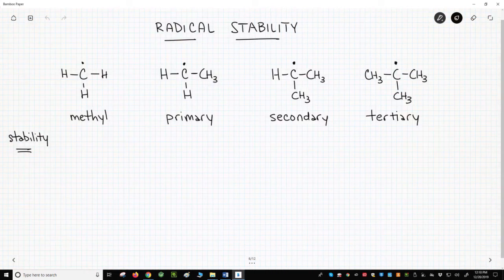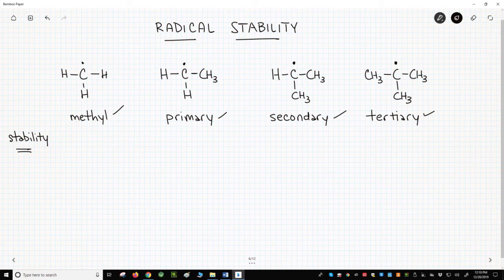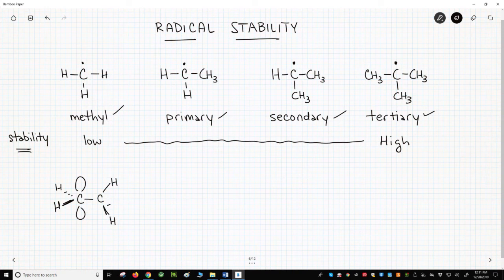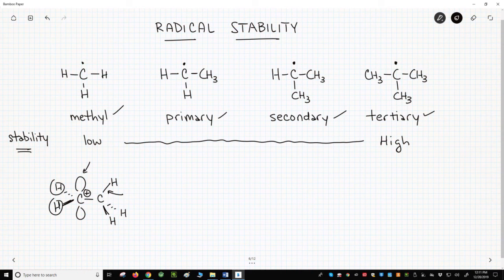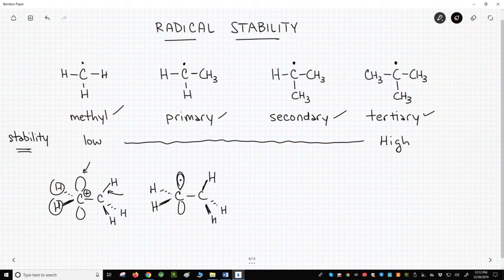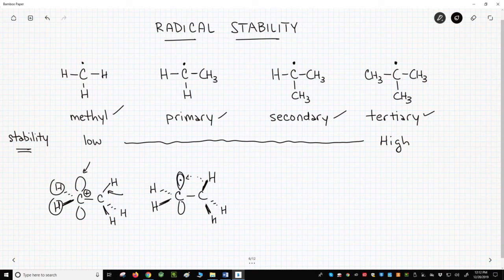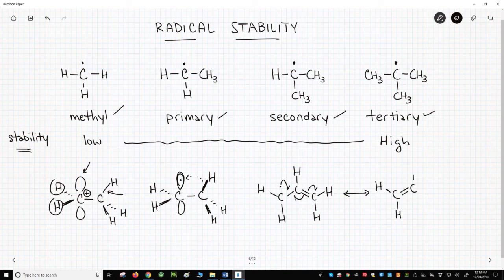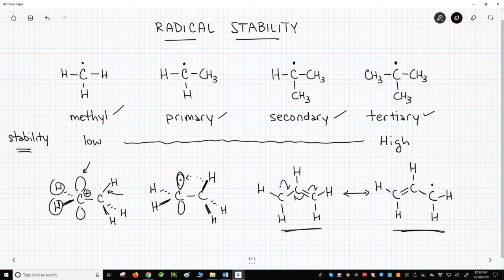stability of carbon radicals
Carbon radicals follow the same stability trends as carbocations.  Higher substitution around the carbon radical leads to a more stable radical.  The stability of substituted radicals is explained through hyperconjugation, just like carbocations.  Radicals are generally considered to be electron-poor because they do not have a full octet.  In addition to hyperconjugation, radicals can be stabilized by others factors, including resonance.